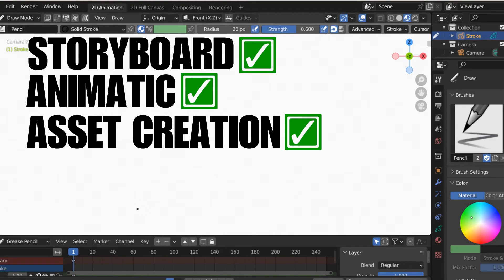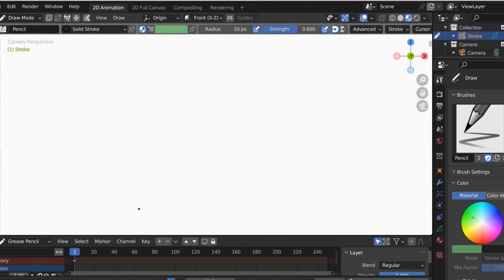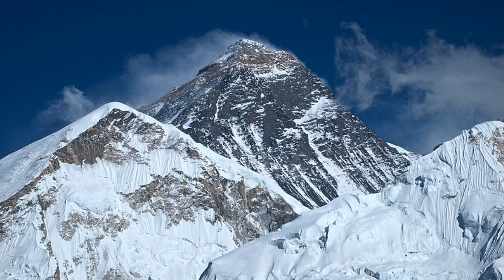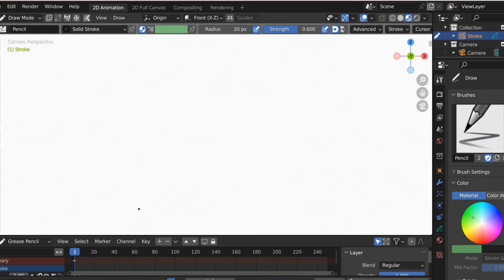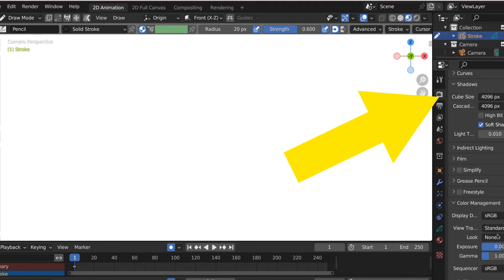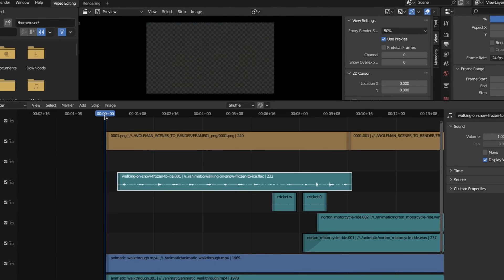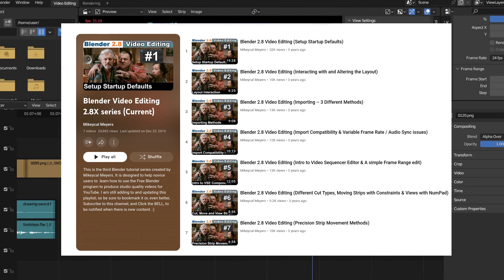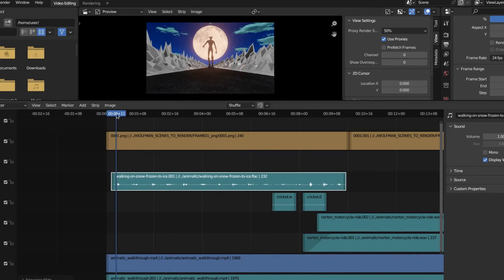Blender Video Editing - Animation Project Using Video Sequence Editor (Part 3 of 3)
Today we finish our animation! We'll block out every scene, we'll light, we'll render, and we'll finalize everything with video editing and finish with an exported mp4. Ready to roll?

0:00 - Blocking Out the scenes
1:06 - Rigging the scenes
2:06 - Rendering the scenes
3:01 - Video Editing: Sync rendered images on top of Animatic in Video Sequence Editor
4:20 - Final Animation: WOLFMAN!